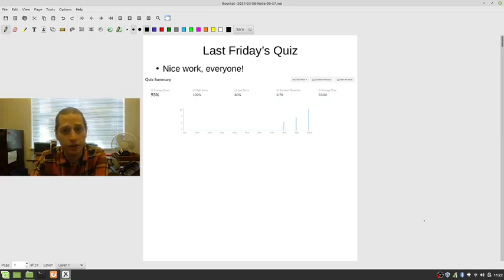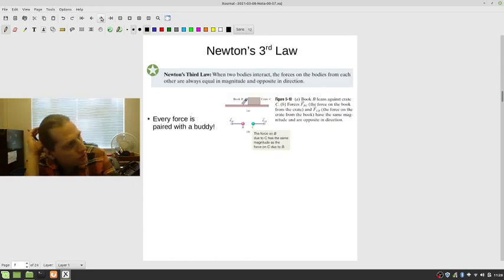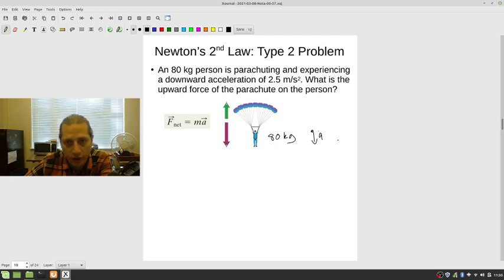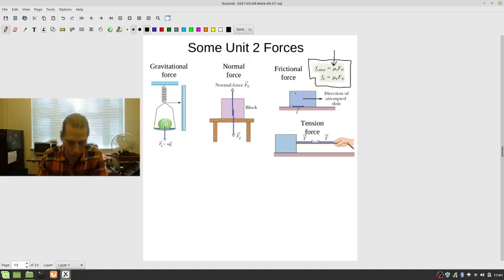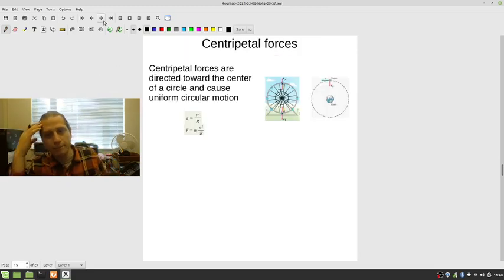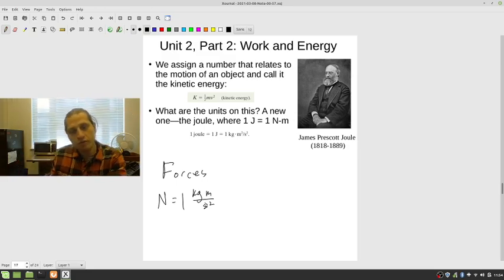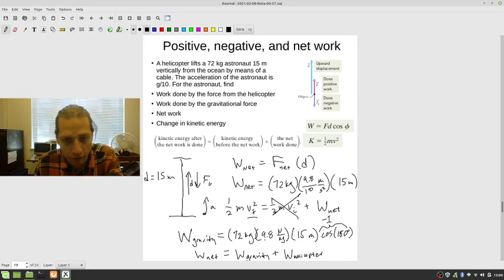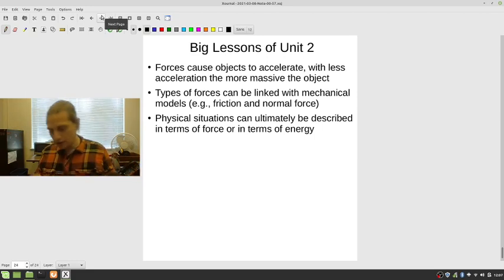PHYS104 Lecture18: Unit 2 Review, Part 1